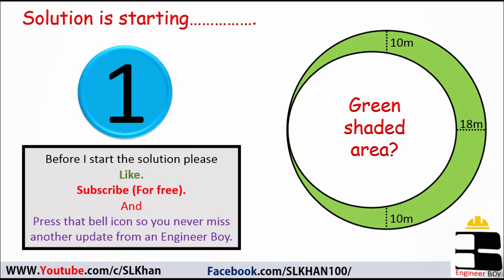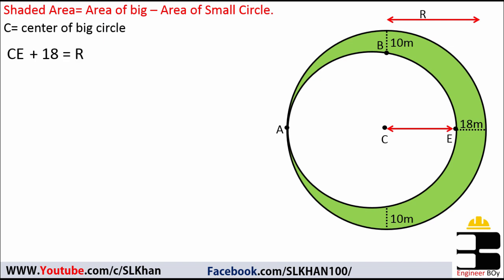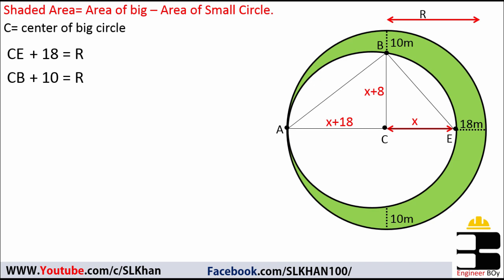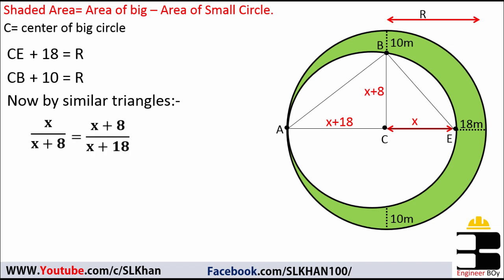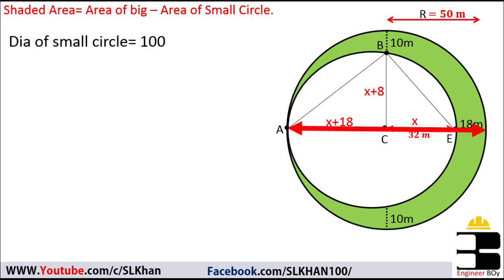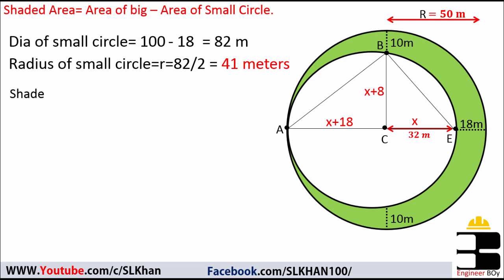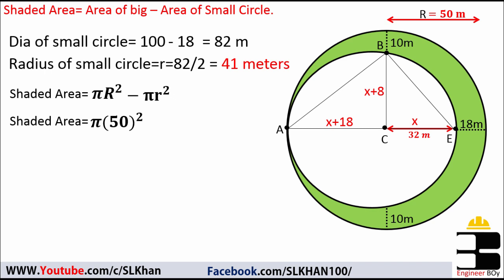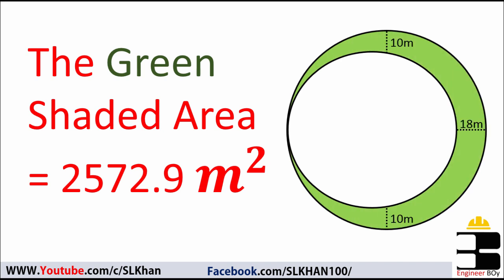Can you solve for the shaded area? Facebook viral problem problem21